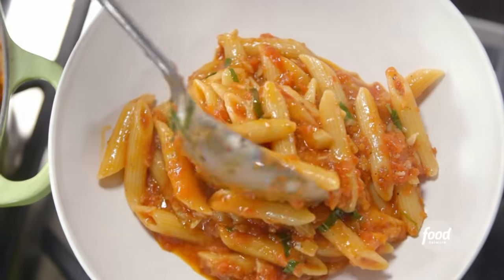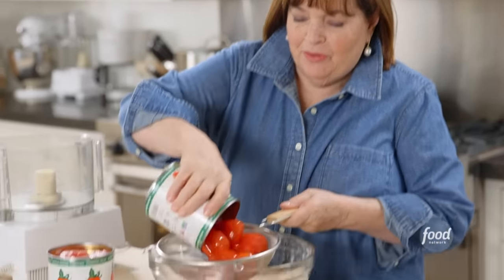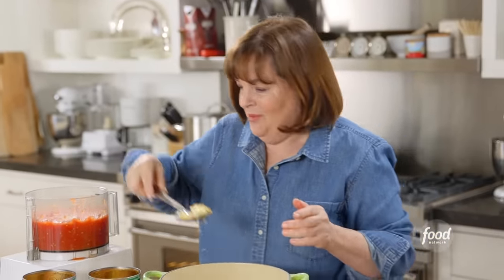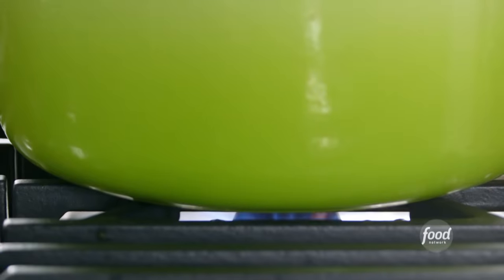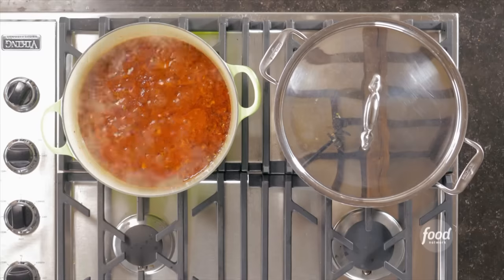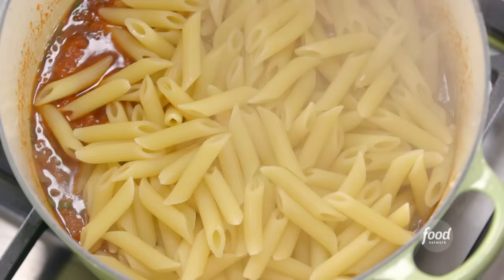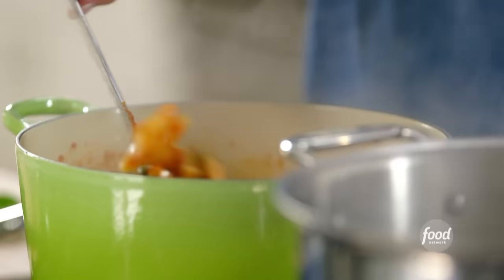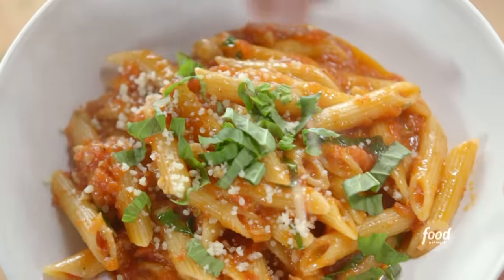The Barefoot Contessa's Penne Arrabiata | Barefoot Contessa: Cook Like a Pro | Food Network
Ina had us at an “unbelievable amount of garlic!" This classic arrabiata sauce will be your new pasta night go-to.

The Barefoot Contessa is back, and this time she is teaching viewers how to cook like a pro. Ina Garten lifts the veil on all her entertaining tips, sharing techniques and professional strategies along with incredibly elegant and easy recipes.

Penne Arrabiata
RECIPE COURTESY OF INA GARTEN
Level: Easy
Total: 1 hr 5 min
Active: 30 min
Yield: 4 to 5 servings

Ingredients

2/3 cup good olive oil
1 cup whole peeled garlic cloves (24 cloves)
2 (28-ounce) cans whole peeled San Marzano tomatoes
2 teaspoons whole fennel seeds, chopped
1 teaspoon crushed red pepper flakes
1/3 cup dry red wine, such as Chianti
1/4 cup julienned fresh basil leaves, plus extra for serving
1 pound dry penne rigate, such as DeCecco
Freshly grated Parmesan cheese, for serving

Directions

In a medium (10-inch) pot or Dutch oven, such as Le Creuset, warm the olive oil over medium-low heat. Add the garlic and cook for 10 to 12 minutes, tossing occasionally, until the garlic has softened and is lightly browned.

Meanwhile, drain the tomatoes, place them in a food processor fitted with the steel blade, and pulse until they're roughly chopped. With a slotted spoon, transfer the garlic to the food processor and pulse again to chop the garlic. Pour the tomato mixture into the pot with the olive oil, add the fennel, red pepper flakes, red wine, 1 tablespoon salt, and 1 teaspoon black pepper. Bring to a boil, lower the heat, and simmer for 30 minutes. Stir in the basil, taste for seasonings (it will be very spicy!), and keep warm over very low heat.

Meanwhile, bring a large pot of water to a full boil. Add 2 tablespoons kosher salt and the penne and cook according to the directions of the package.

Two minutes before the pasta is al dente, using a wire or spider strainer, lift the pasta out of the boiling water and add it to the sauce, along with 1/4 cup of the pasta water. Simmer for 2 to 3 minutes, until the pasta is al dente. Spoon the pasta into low shallow bowls, sprinkle with extra basil and Parmesan cheese, and serve hot.